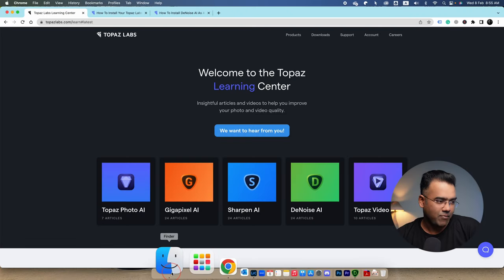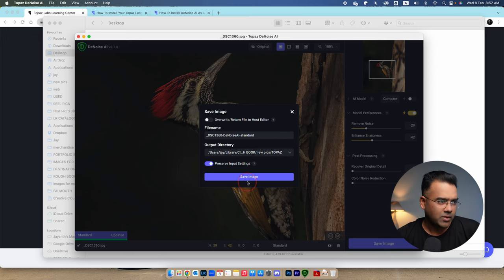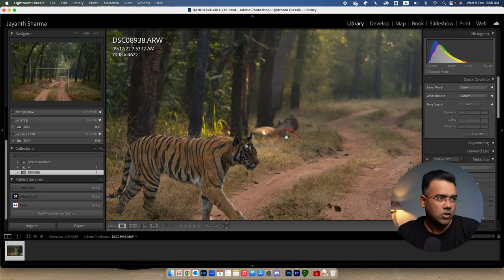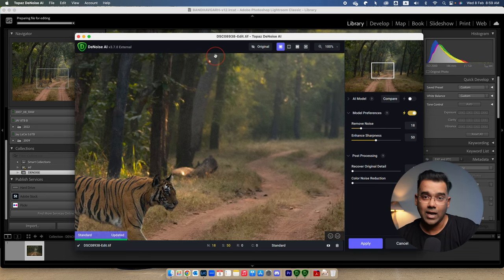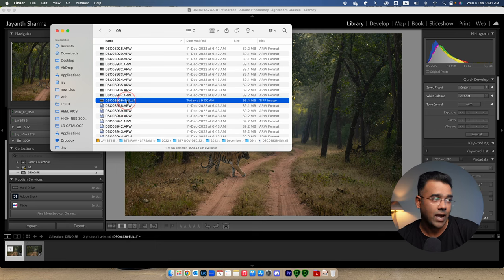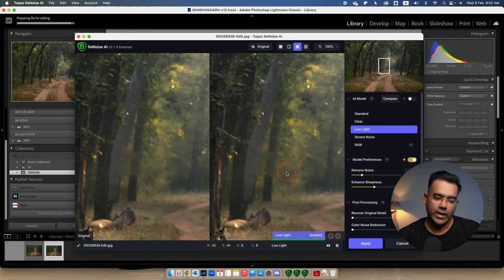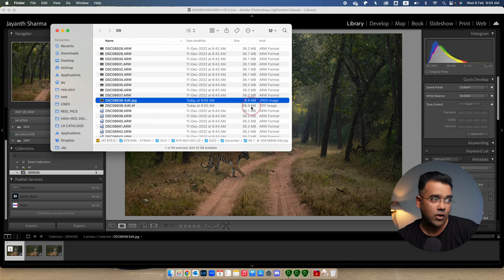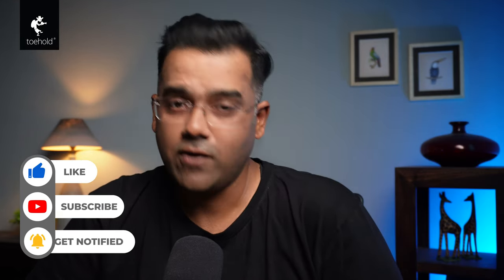Using Topaz DeNoise AI with Lightroom Classic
Discussing how to use Topaz DeNoise AI with Adobe Lightroom Classic and to export files with noise removed at lower file sizes.